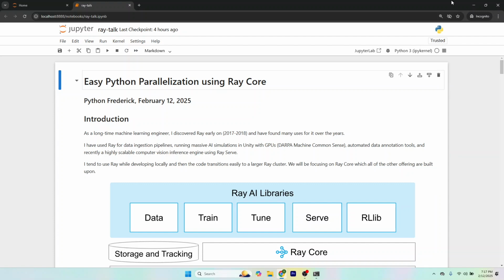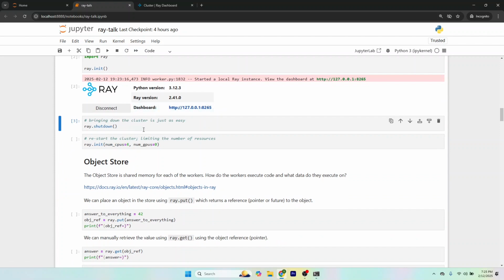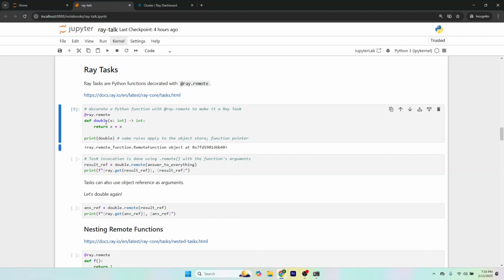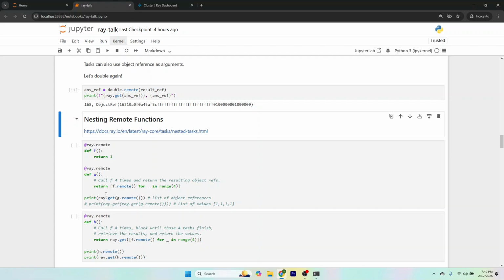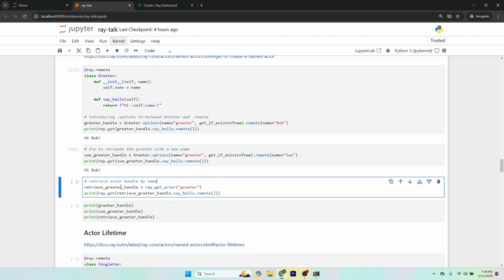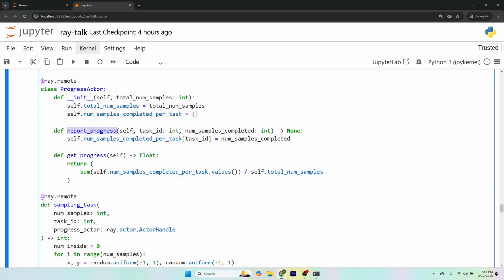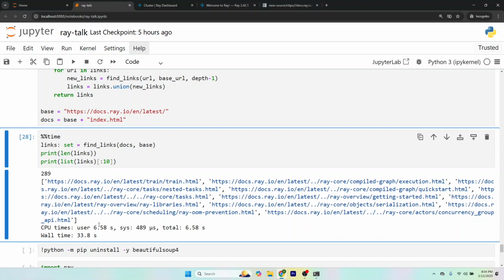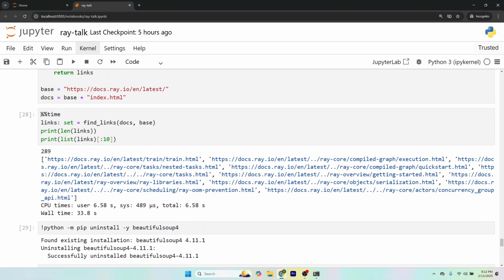Easy Python Parallelism using Ray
In this talk, we explore the Ray library and how it can be used to easily parallelize Python code. We cover the basics of using Ray Core, including installation, spinning up a local Ray cluster, and running remote actors and tasks.

We also discuss some real-world examples of using Ray Core in practice, including optimizing the performance of pi estimation and using multiple web scrapers in parallel. Additionally, we touch on some advanced topics such as distributed computing on AWS and explore other offerings by the Ray package.

By the end of this talk, you will have a solid understanding of how to use Ray for efficient parallel processing in your own Python applications.

Presenter:  Dean Wetherby

Dean Wetherby is a Machine Learning Engineer with 20 years of experience building and scaling machine learning applications. He has a strong background in computer vision and information technology, and has worked on various projects related to face/speaker recognition, optical character recognition (OCR), and object detection and tracking. Dean has been programming in Python for over a decade.